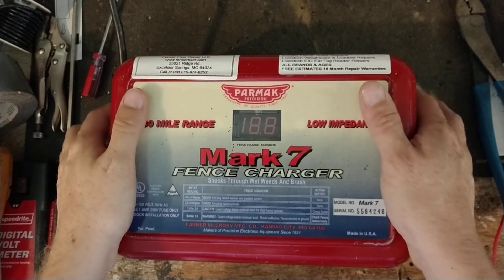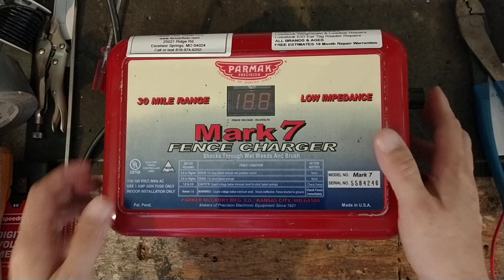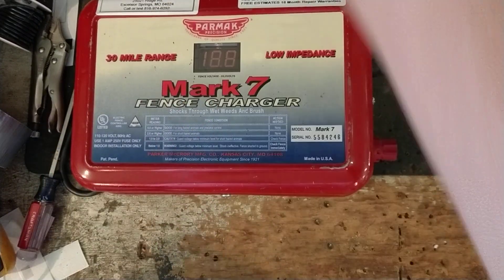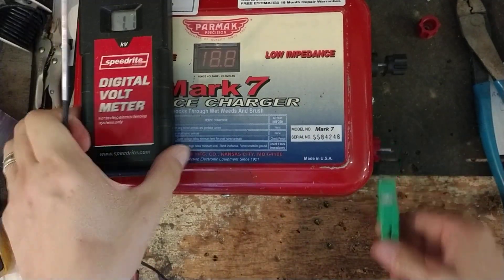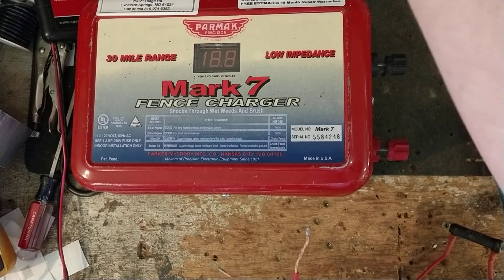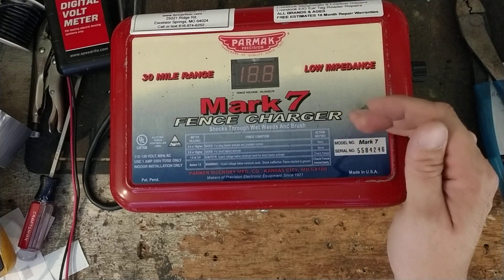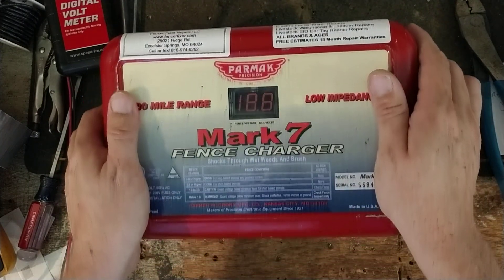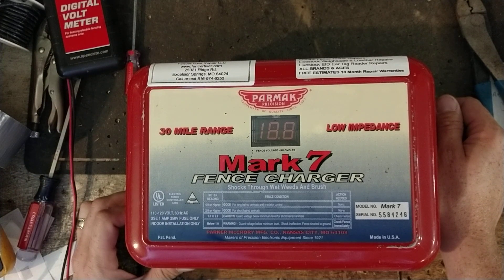Testing An Electric Fence Charger | Parmak Mark 7 Fence Charger Repair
This is a video we did showing testing an electric fence charger, in particular a Parmak Mark 7 Fence Charger. We did a repair on this Parmak Mark 7 for a customer and got it going again. For these simple test can work on most brands and units built in the last 35 or years.

So if you or someone you know needs help troubleshooting, repairs, or testing an electric fence charger on a Parmak Mark 7, or any other brand or model, then we'd be happy to help you out.